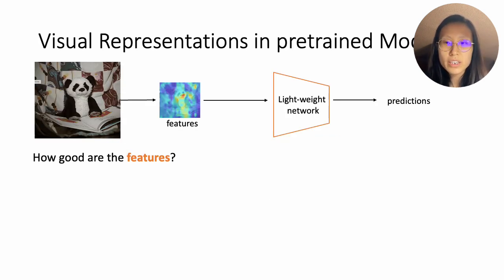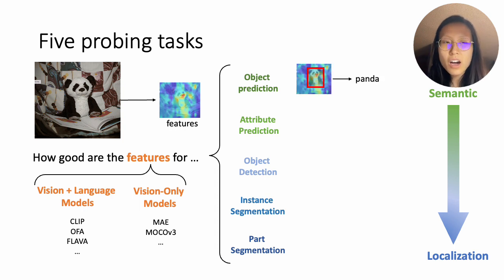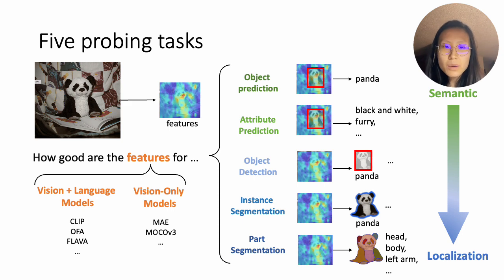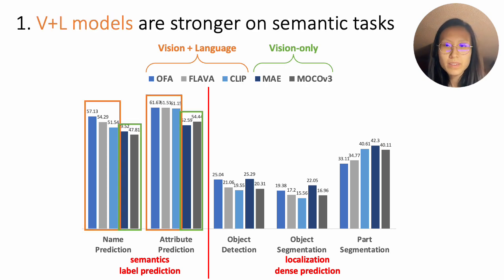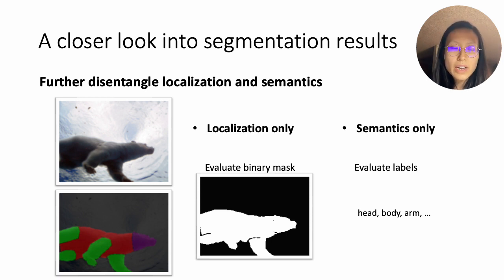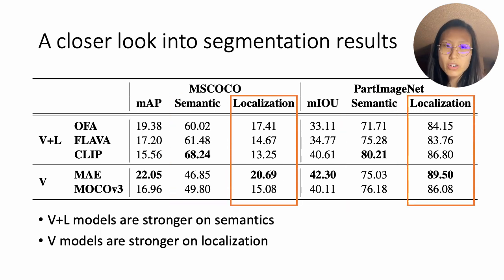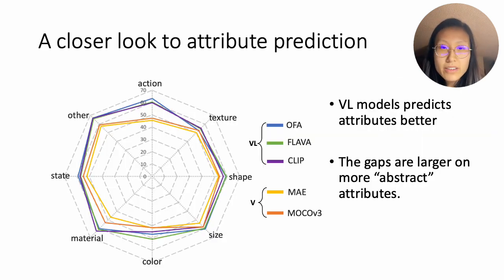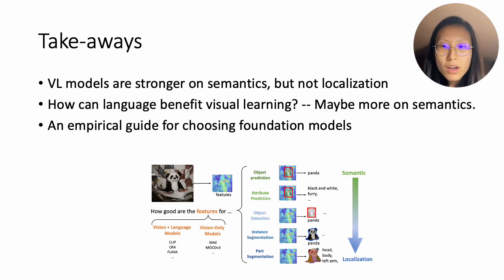Localization vs. Semantics: Visual Representations in Unimodal and Multimodal Models - EACL 2024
By: Zhuowan Li

Despite the impressive advancements achieved through vision-and-language pretraining, it remains unclear whether this joint learning paradigm can help understand each individual modality. In this work, we conduct a comparative analysis of the visual representations in existing vision-and-language models and vision-only models by probing a broad range of tasks, aiming to assess the quality of the learned representations in a nuanced manner. Interestingly, our empirical observations suggest that vision-and-language models are better at label prediction tasks like object and attribute prediction, while vision-only models are stronger at dense prediction tasks that require more localized information. We hope our study sheds light on the role of language in visual learning, and serves as an empirical guide for various pretrained models.